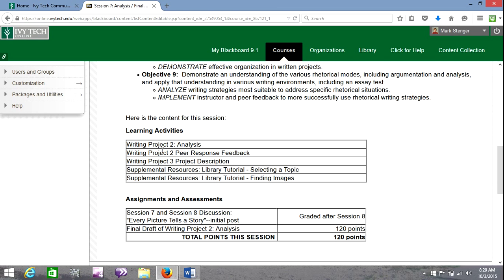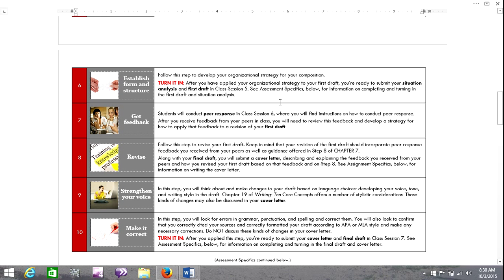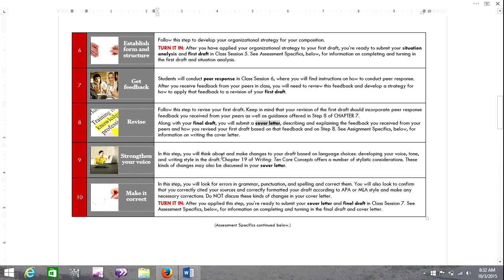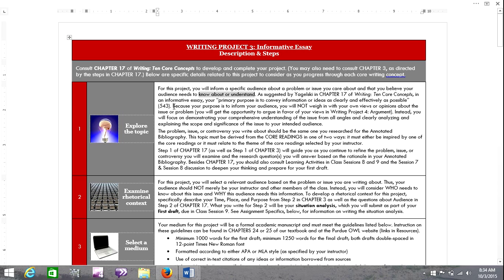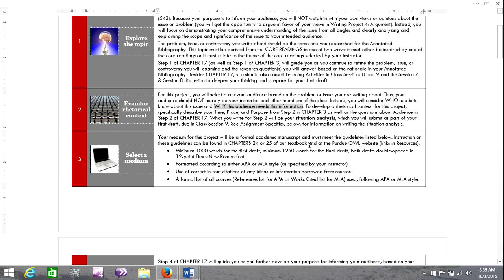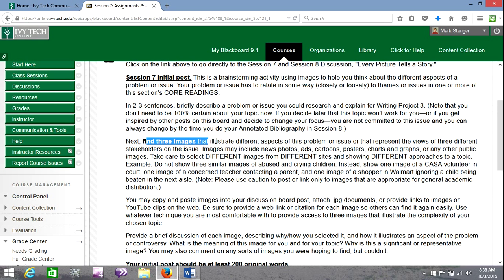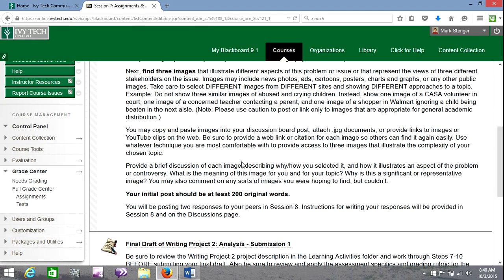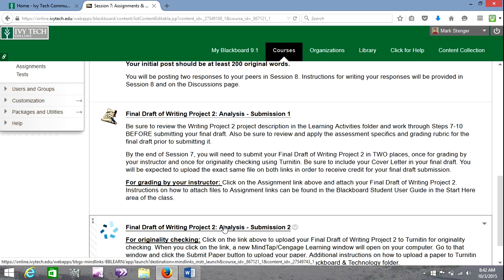English 111 Ivy Tech Session Seven.  Lawrenceburg campus.